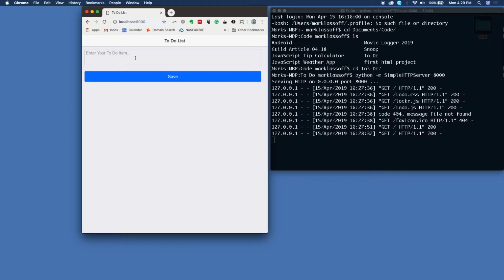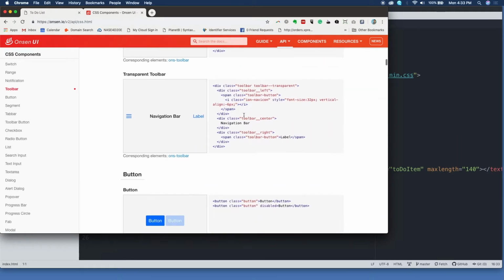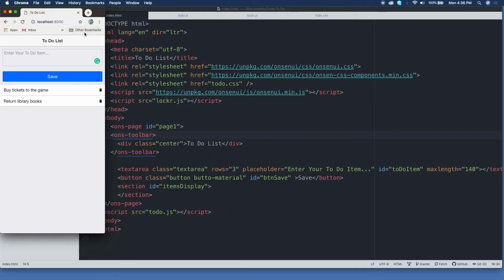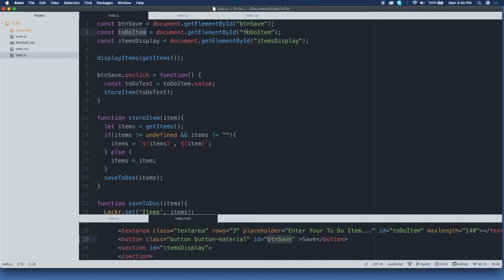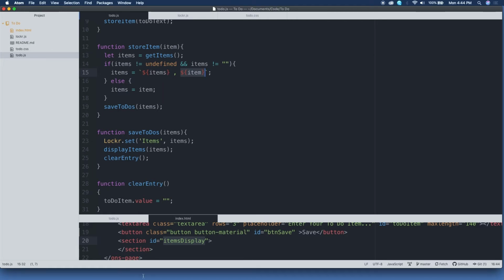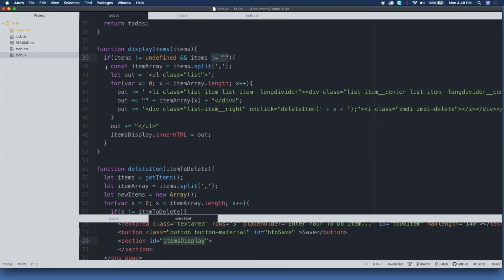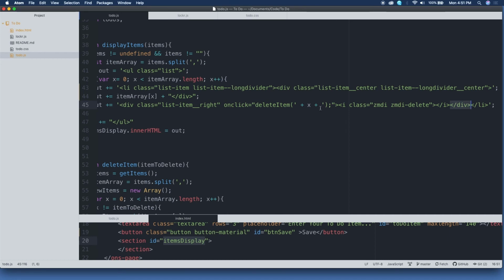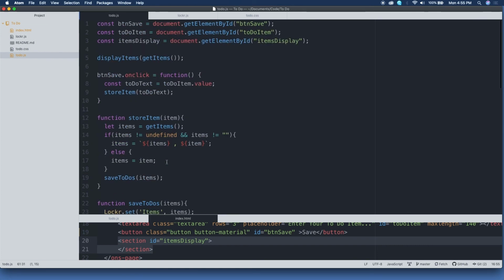Javascript Mobile App Tutorial for Beginners | Step-by-Step, Download All Code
A step-by-step JavaScript Mobile app Tutorial with all code available.  This is a To-Do list app that we'll build using lockr.js for storage and the Onsen UI.  This javascript mobile app will use HTML5, JavaScript, and CSS to create the application.  You're invited to code along with Mark Lassoff in this javascript mobile app tutorial.

You can use any text editor you'd like to build this app with master instructor Mark Lassoff.